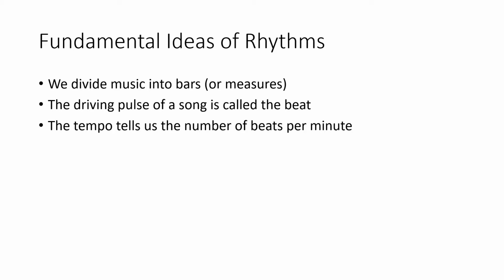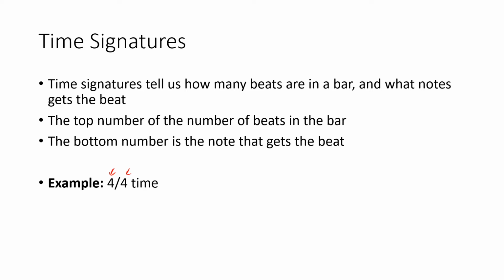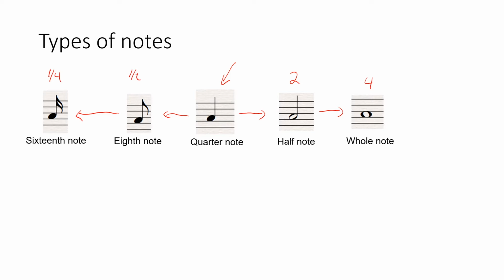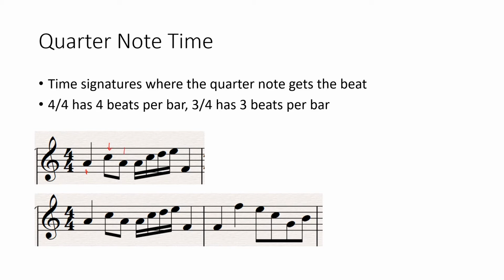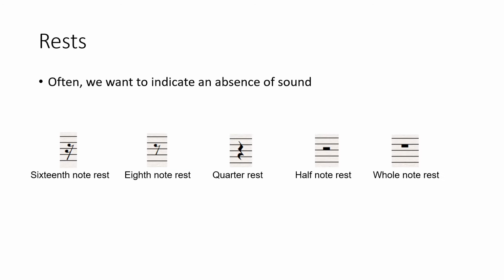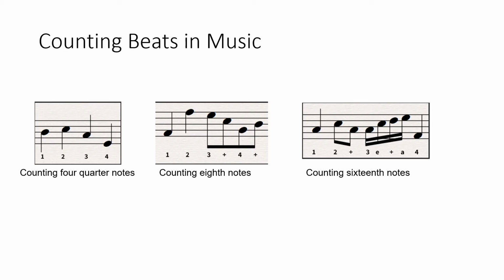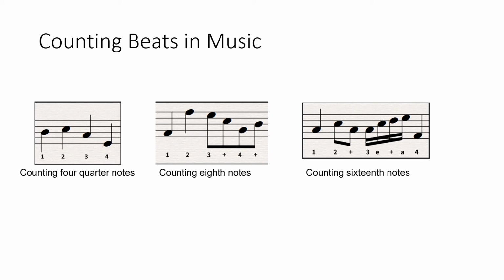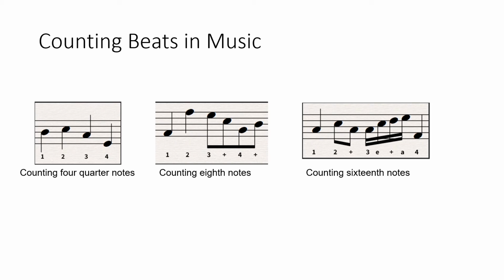Music Theory - Introduction to Time Signatures and Rhythm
This video reviews the fundamentals of rhythm, beat, tempo, and time signatures. Specifically, this video focuses on the different note types such as quarter and half notes, and their rhythmic values in time signatures where quarter notes get 1 beat.